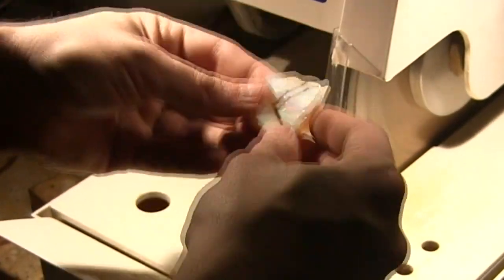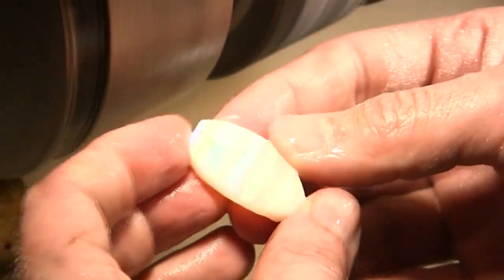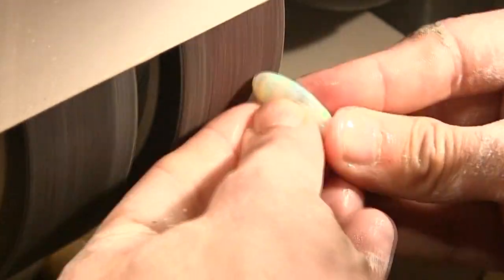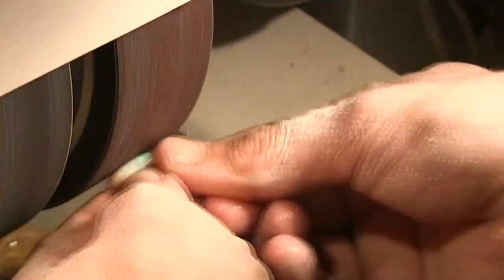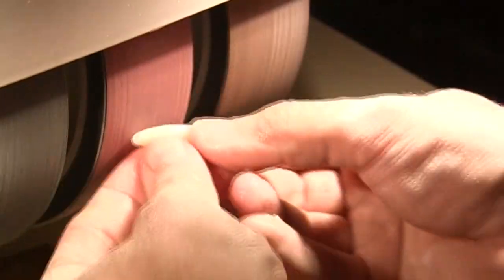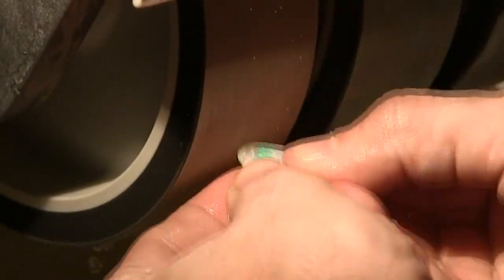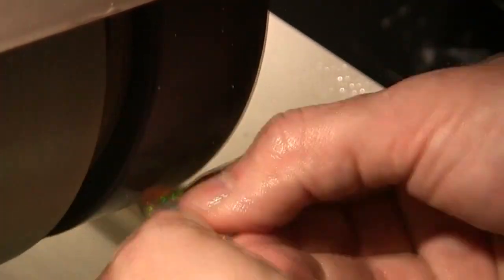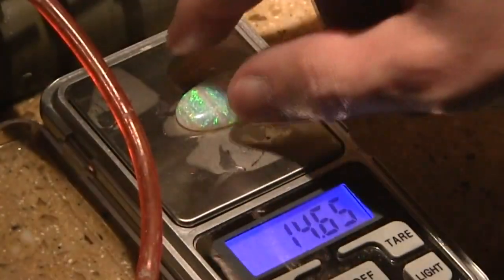Cutting a Lightning Ridge Crystal Opal from Start to Finish...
Got this beautiful piece of Lightning Ridge Crystal Opal in Dallas, Texas in April 2008.  It was like electric gummy candy and, to be honest, I was a bit intimidated by it, so it took me almost a decade to decide how to cut it...from the side to see the bands, from the top to see the fireworks pattern...finally the main cracks (from mining...not crazes) decided that for me...

You will hear me wax philosophical in it...some is my opinion, some is fact, take it or leave it...enjoy and hour of opal cutting...